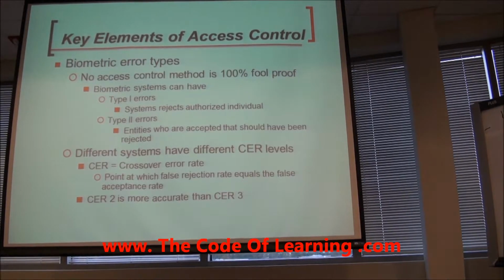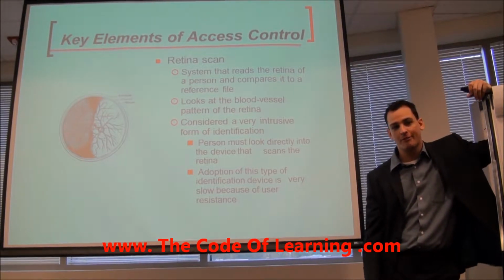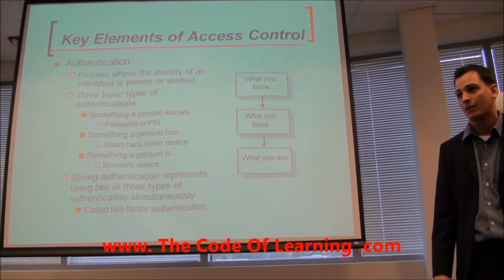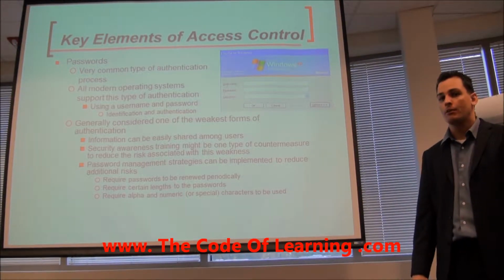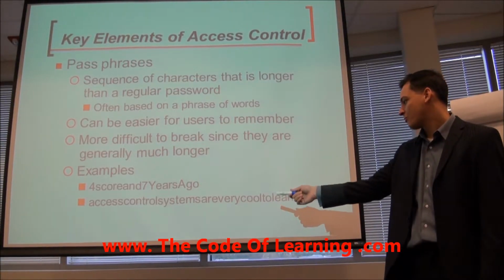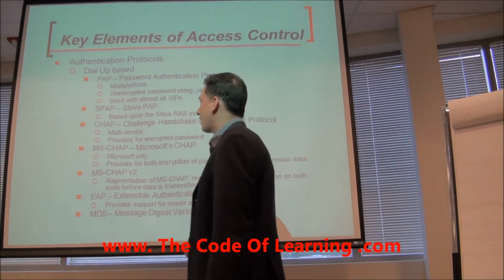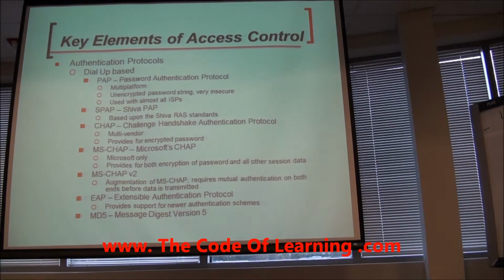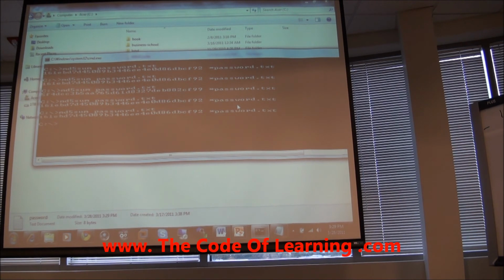Access Control 2